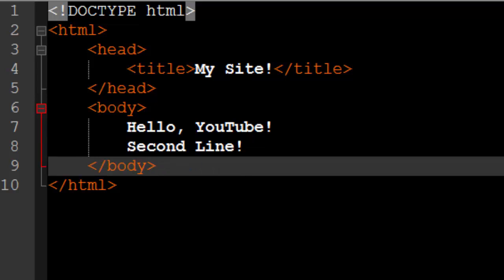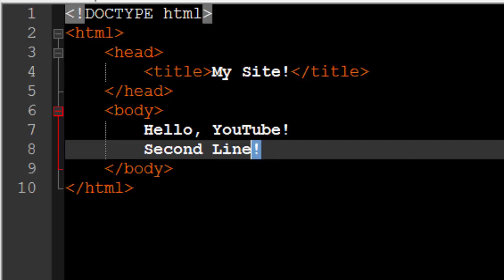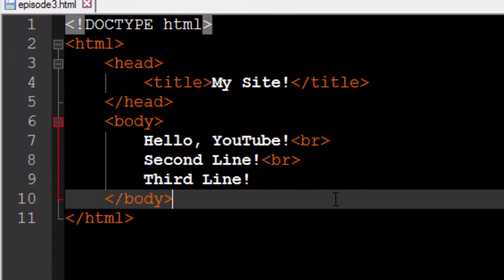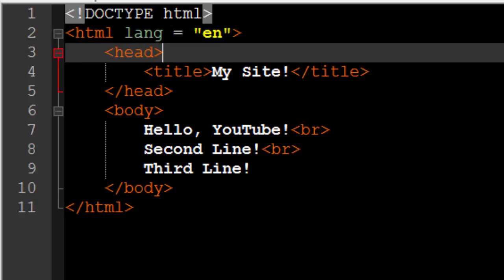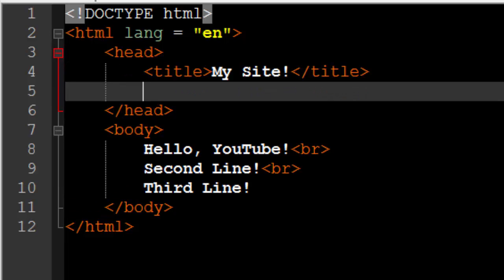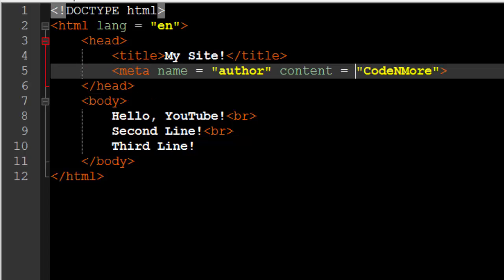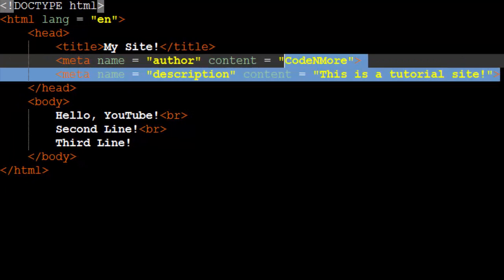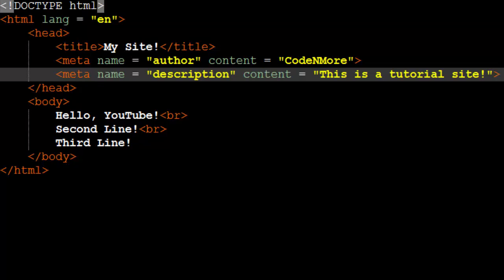Intro to Web Development - 4 - Lines & Info!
We do a lot with website information!

Teaching you to understand programming to the fullest extent!